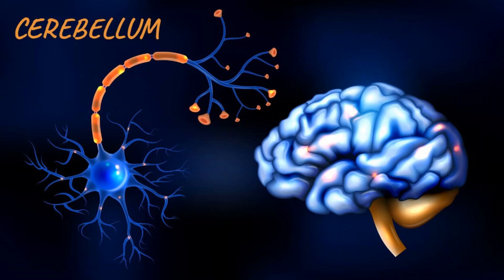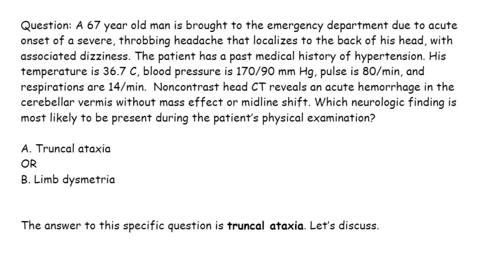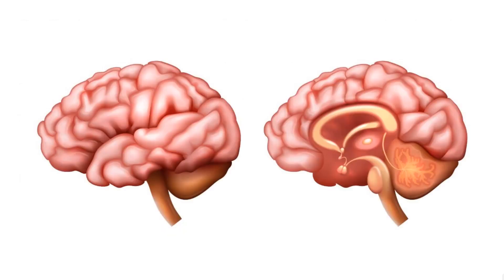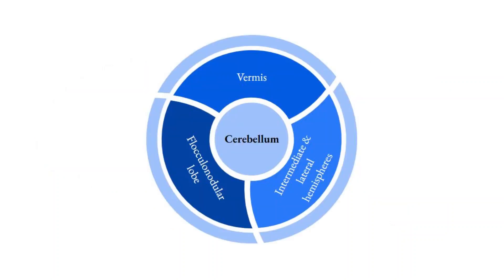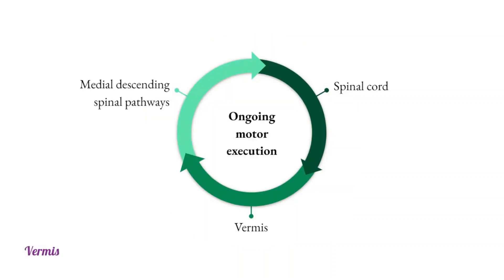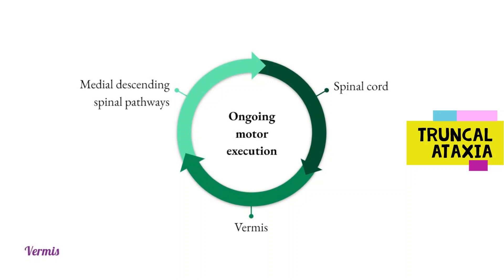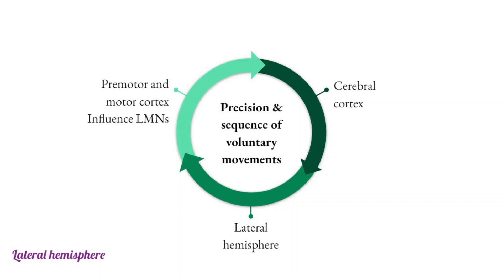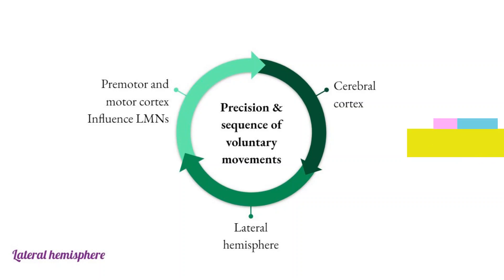Afferent and efferent pathways of Cerebellum | Neuroanatomy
In this video, we'll discuss:
Cerebellar pathways
Cerebellar anatomy
Truncal ataxia

Attribution: Thumbnail image and image of cerebellum (License to use)